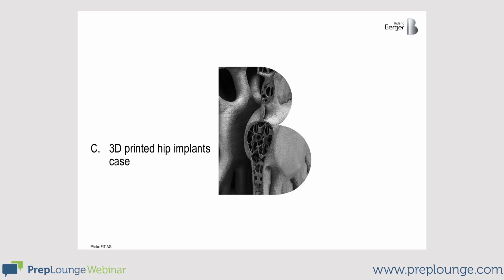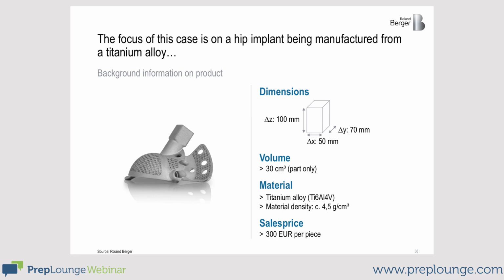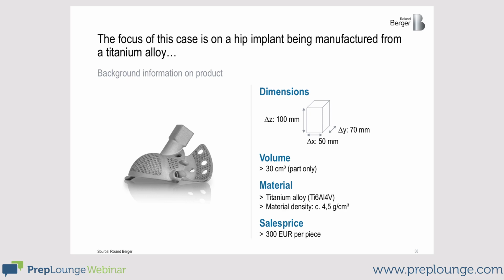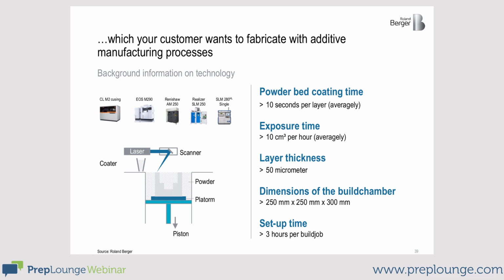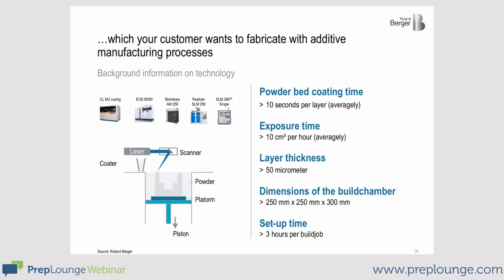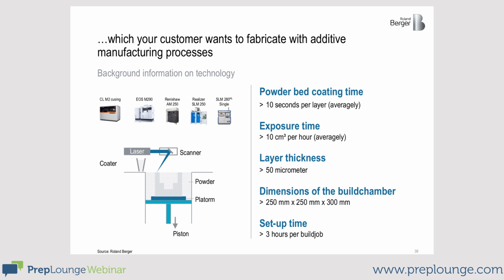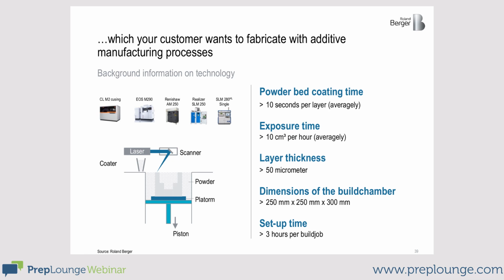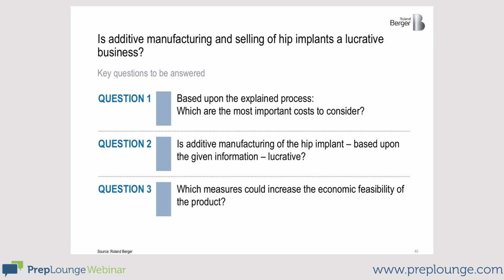Roland Berger Case 2: „3D printed hip implants“ (1/2) English